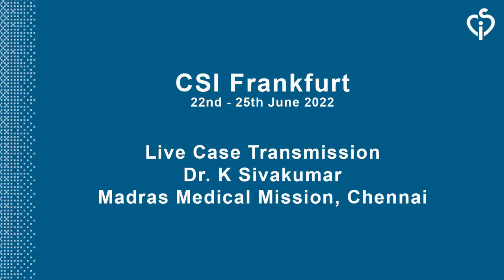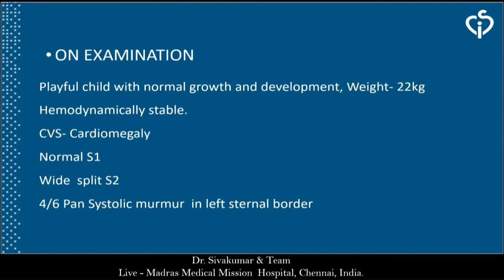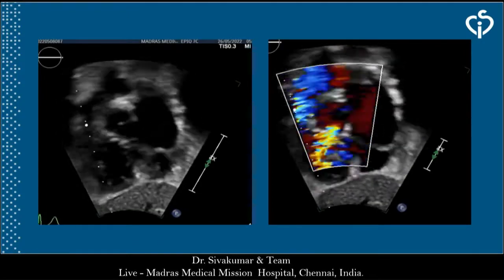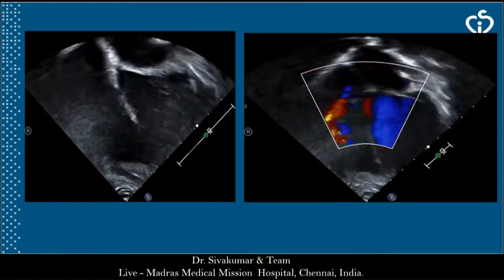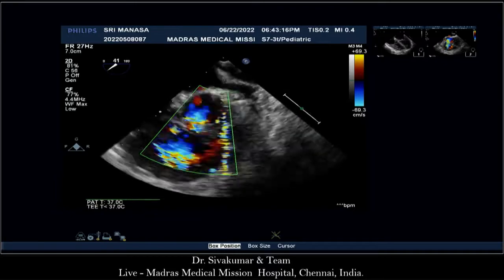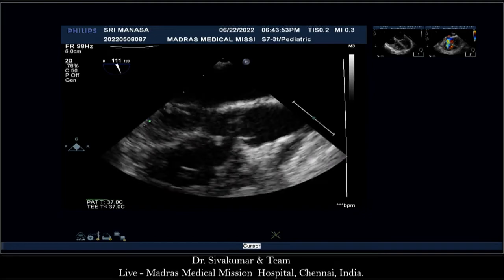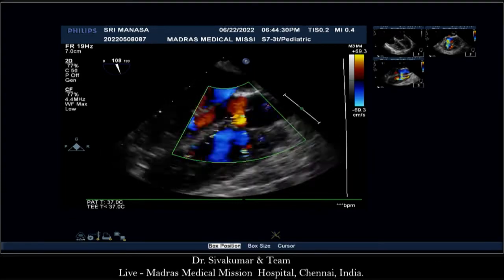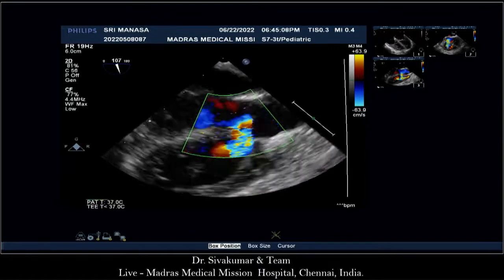8/11 Live Case : Residual ventricular septal defect (VSD) after Tetralogy repair Closure